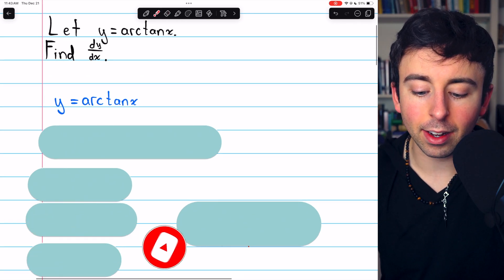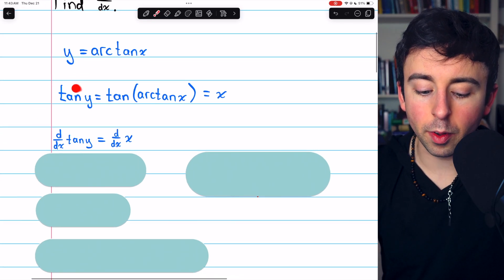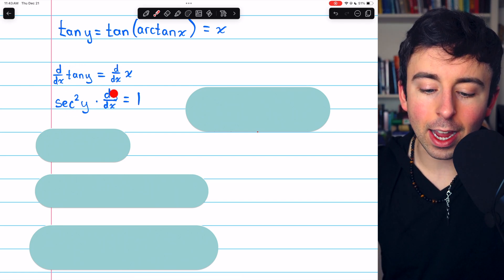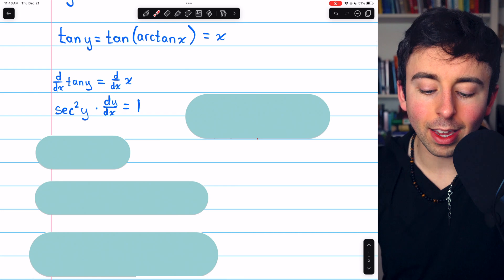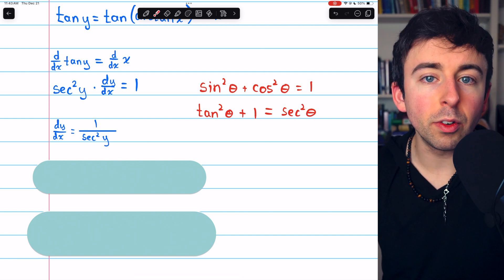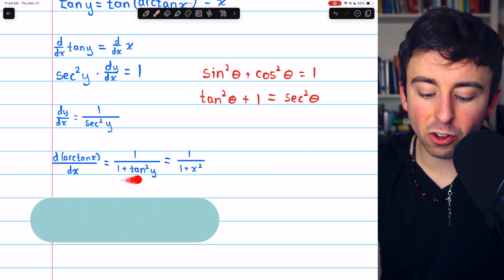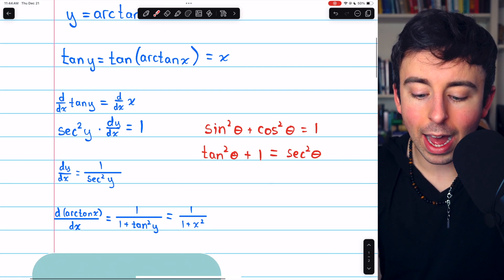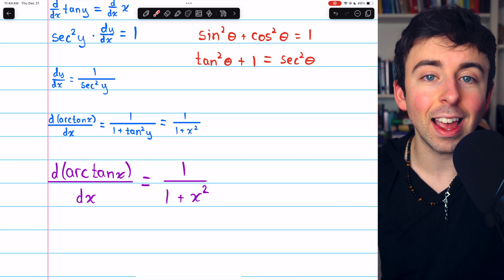Derivative of arctanx | Calculus 1 Exercises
We differentiate arctanx using the chain rule and implicit differentiation. We will also use a trig identity to write the derivative of arctanx in terms of x. We find the derivative of arctan(x) is 1/(1+x^2).